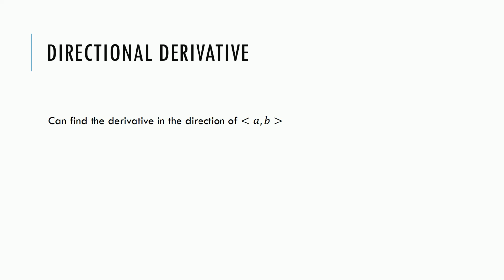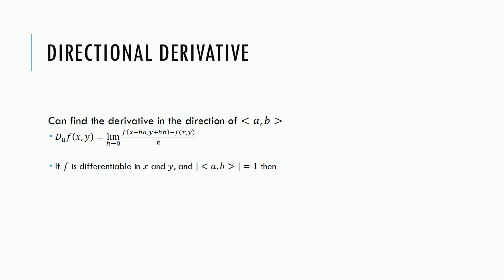Directional Derivative and the Gradient Vector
An introduction to the directional derivative and gradient vector in Calc III